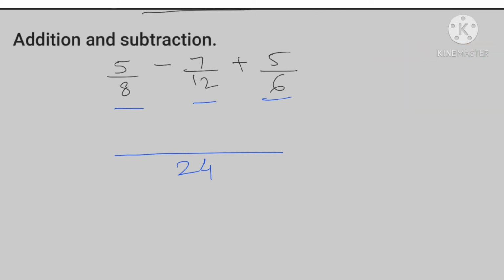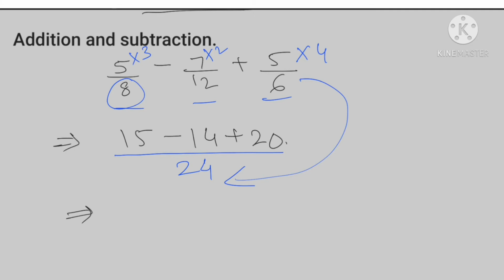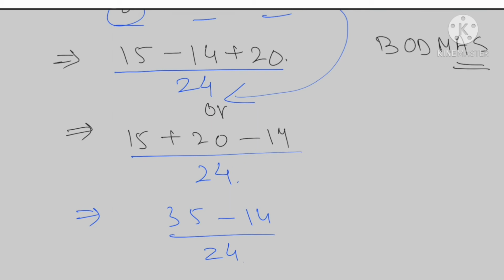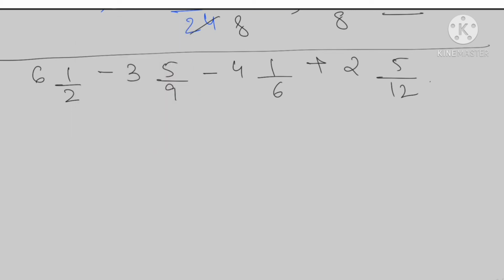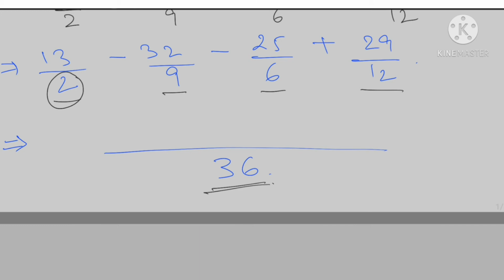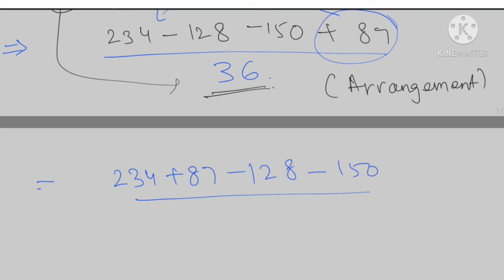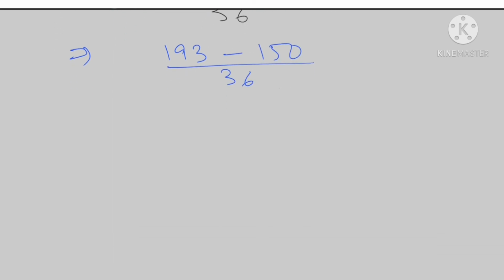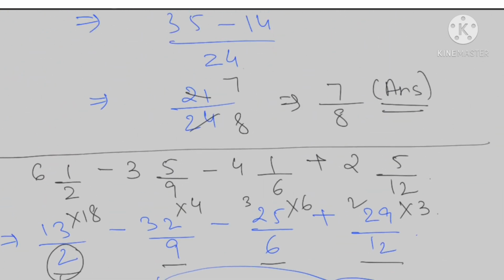Simplification of Fraction | Fraction with addition and subtraction.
I am back with a new video.

Today's topic- Simplification of Fraction.

This concept is different for different classes.
In this video I have explained a simple concept of classes 4 & 5.

Simplification includes the following:
1. Addition
2. Subtraction
3. Multiplication
4. Division.

As the level of class increase all are included but for the this video I have kept to 'addition' and 'subtraction'.

I believe that my explanation is to the point and and if by chance if there are any queries, you all can leave your doubts in the comment section .